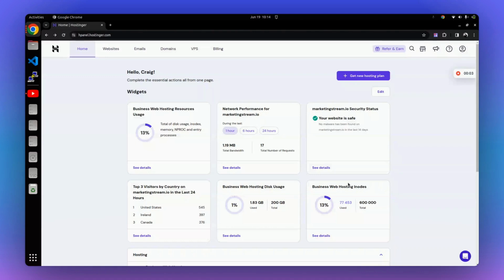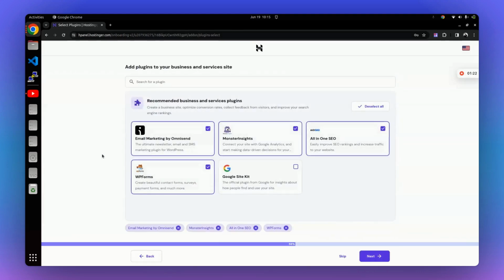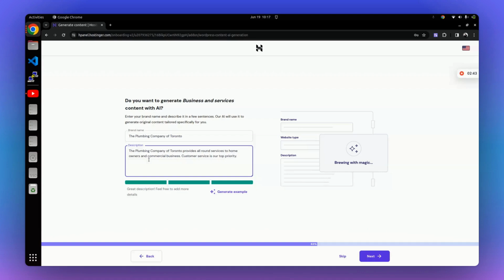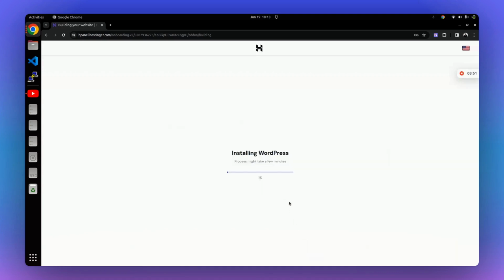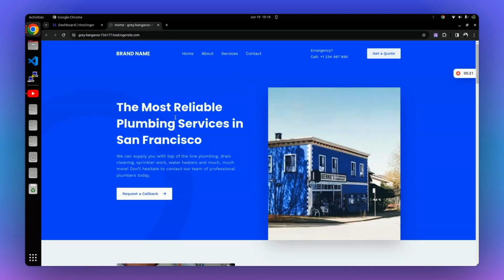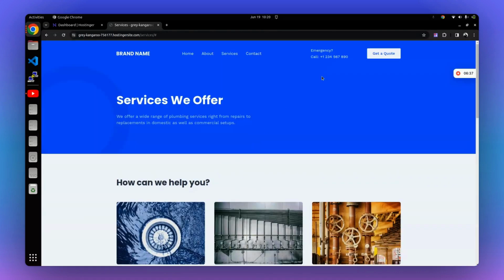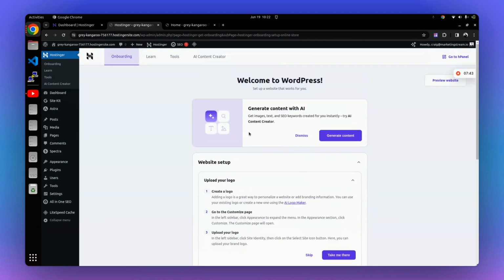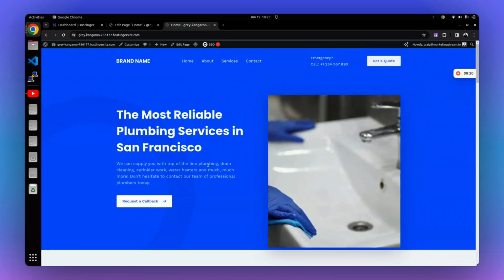Create a Website for a Plumbing Business in less than 10 min with this WordPress AI Content Creator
Create a professional website for your plumbing business in less than 10 minutes with this powerful WordPress AI Content Creator! In this video, we'll show you how to build a fully functional, SEO-friendly website quickly and easily using AI tools.

No more struggling with complex website design or content creation. This AI Content Creator simplifies the process, allowing you to focus on growing your plumbing business. Watch as we guide you through setting up your site, generating high-quality content, and optimizing for search engines, all within minutes.

In this video, you'll learn:

How to set up your plumbing business website quickly
Using the AI Content Creator for automatic content generation
Designing a professional and attractive site effortlessly
Creating SEO-friendly posts and pages
Tips for showcasing your services and attracting new customers
Whether you're a seasoned plumber or just starting out, this tool is a game changer for anyone looking to establish a strong online presence. Watch now and get your plumbing business online in no time!

If you need a WordPress website with excellent hosting control and capabilities, give Hostinger a try.